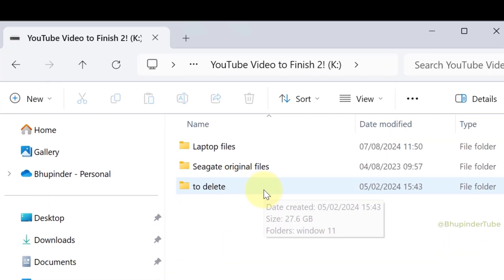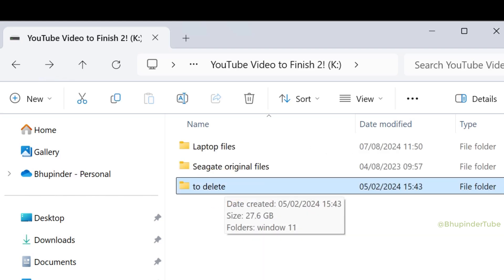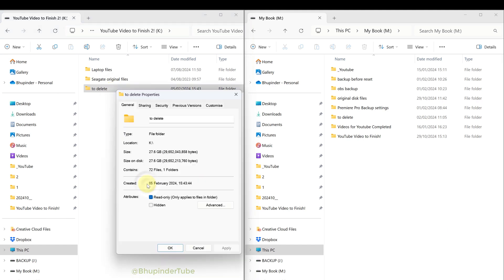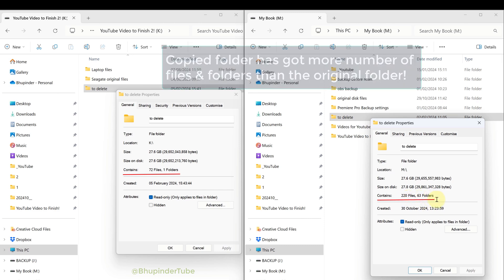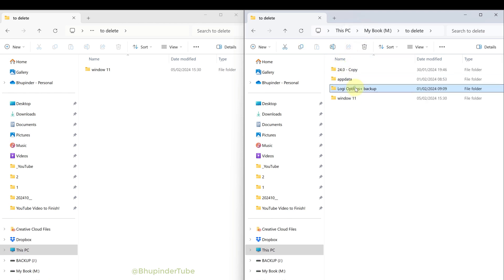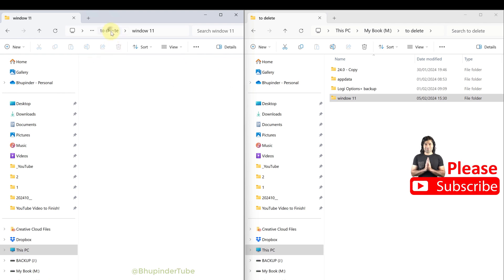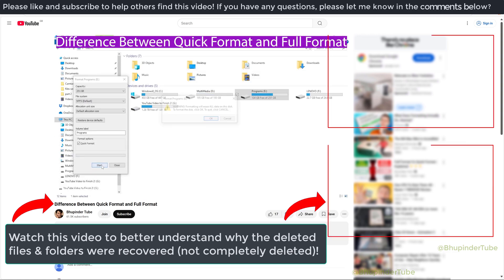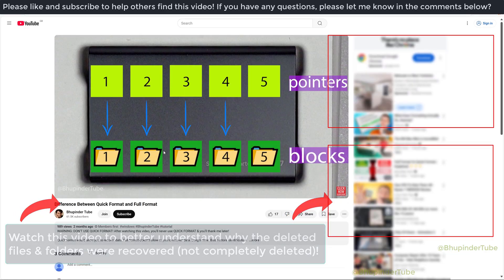How I accidentally RECOVER DELETED FILES Windows - CAUTION!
Old Deleted files & folders RECOVERED accidentally. Watch this video to learn how I accidentally got my deleted files & folders back. It's a prove that Windows doesn't really delete the files.

Watch "Difference Between Quick Format and Full Format" to learn the reason behind why the files were actually still there even after deleting them

NOTE: Files could be recovered only when you copy the folder to ANOTHER DRIVE and NOT within the same drive. This is because within the same drive, Windows will only change the addresses of the files rather than actually moving the files from the blocks. That's why moving files within the same drive is so fast.

Copied folder has got more number of files & folders than the original folder! By copying the folder containing the deleted files & folders, I've accidently recovered my deleted files & folders!

Watch this video to better understand why the deleted files & folders were recovered (not completely deleted)!